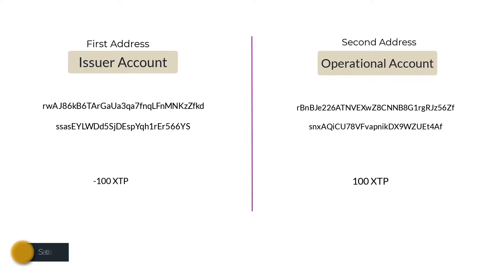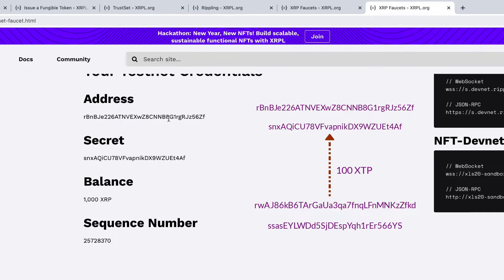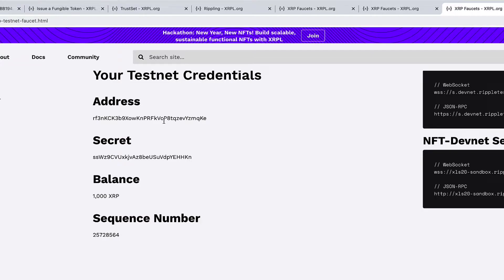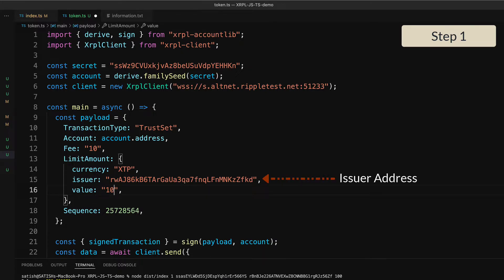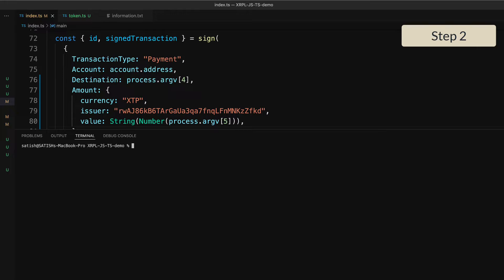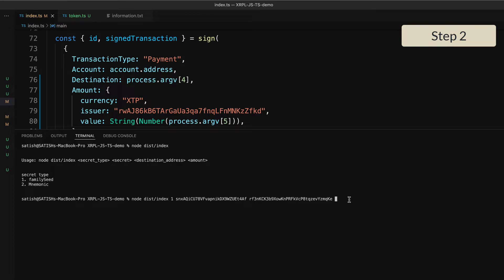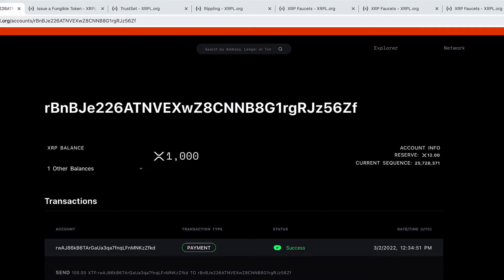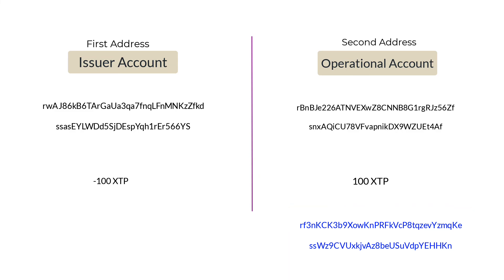27. Token(IOU): Payment Transaction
Sending tokens or issued currency in a Payment transaction.

## Topics covered

- Setting up TrustLine with the issuer.
- Sending the token in Payment Transaction.
- You can not send token any random XRPL account. You can only send to those XRPL accounts which are willing to hold those tokens - and the willingness is expressed by setting up a TrustLine with the issuing address.